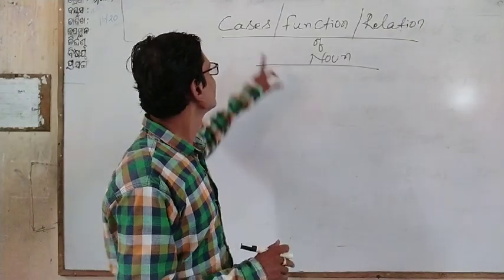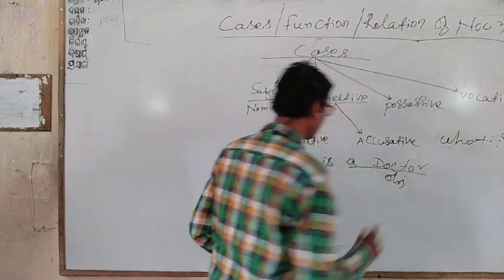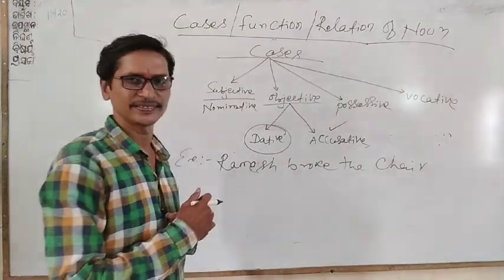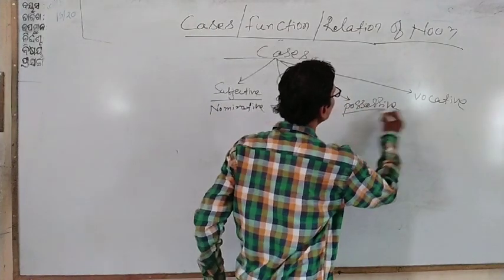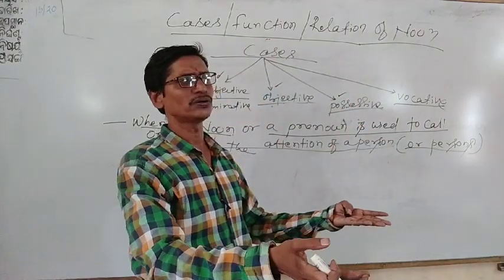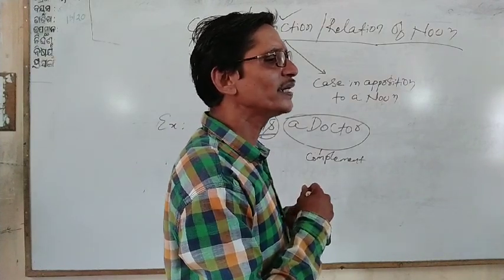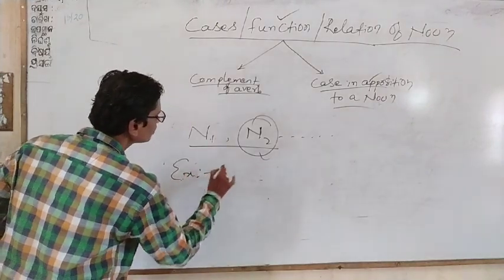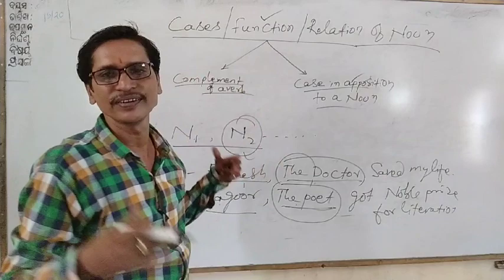Cases, function & relations of Noun by Durga Guruji for CHSE FC